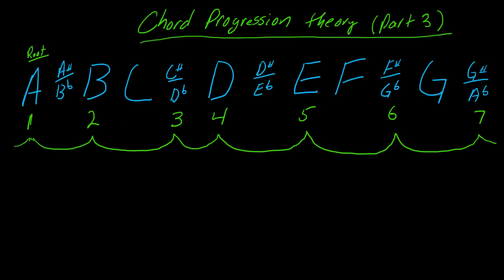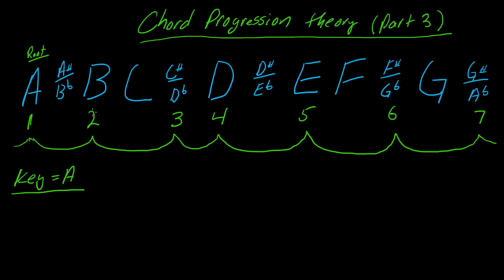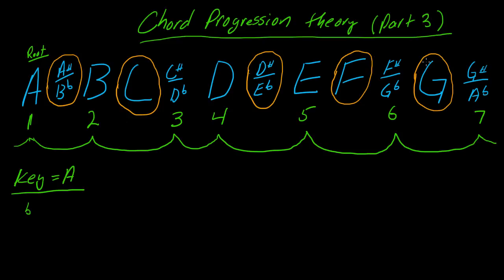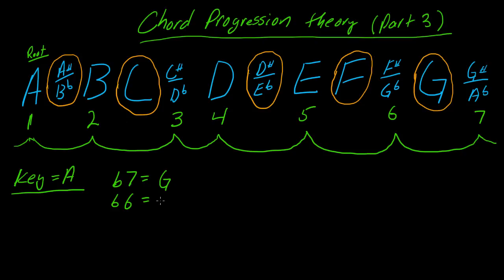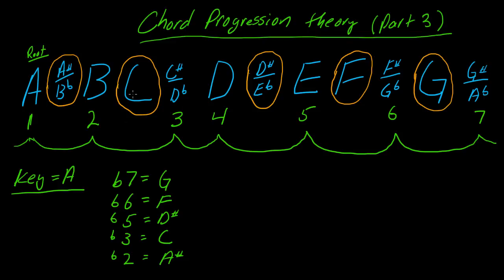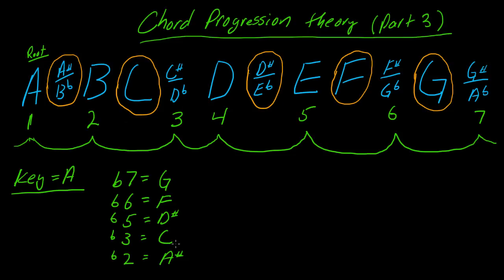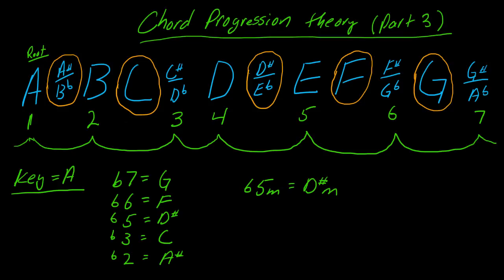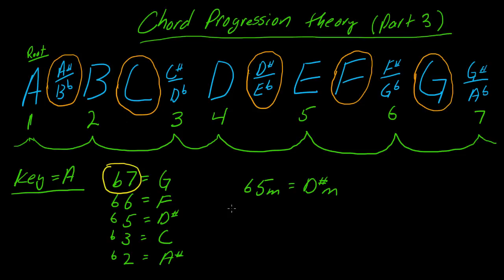Understanding chord progression theory using the number system (part 3)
Worshipwoodshed lesson on chord progression theory.  This 3rd lesson explains the 5 missing notes or chords from the number system.